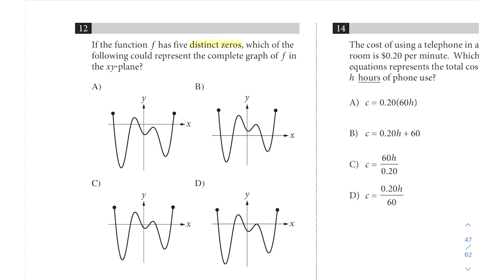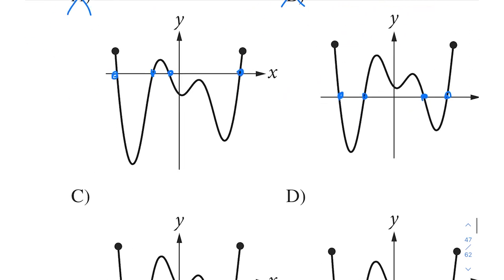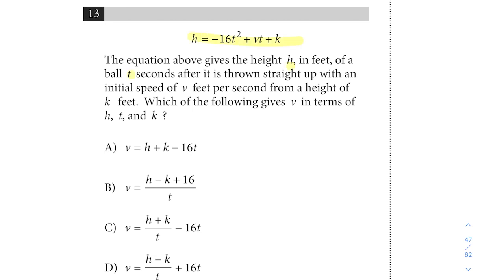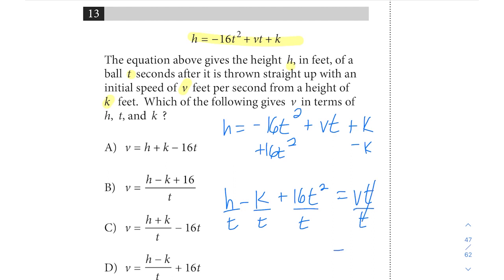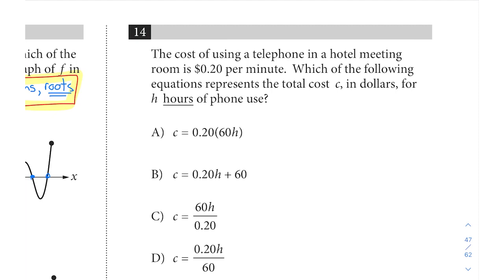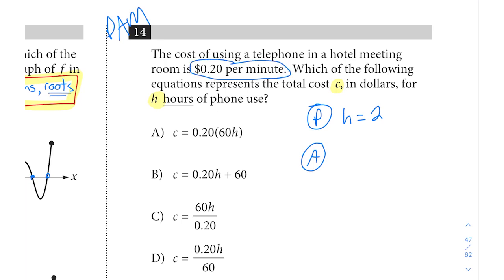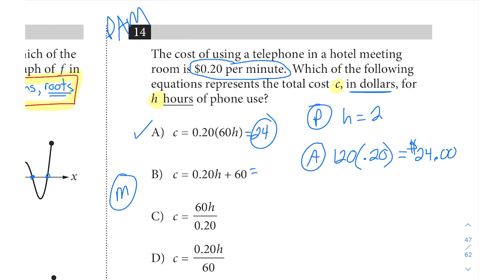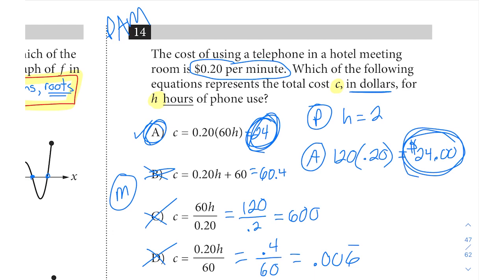SAT Test 3, Section 4, #12-14